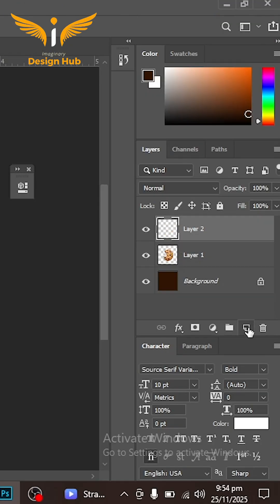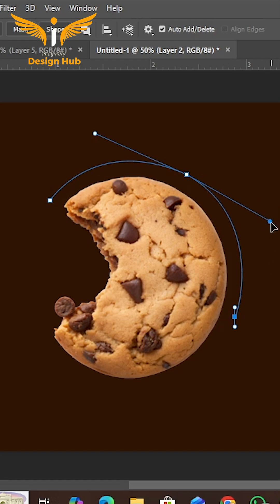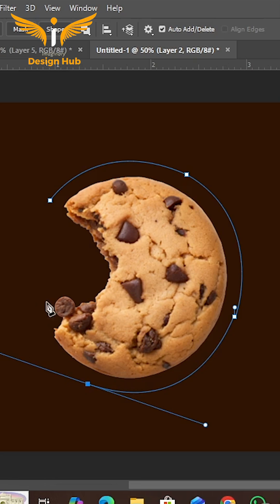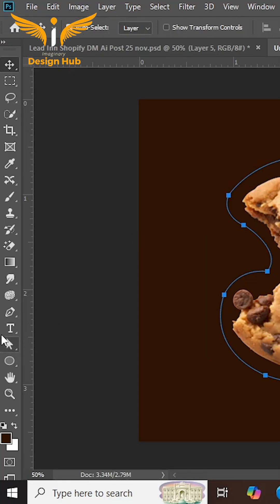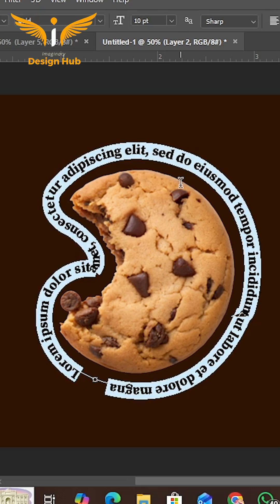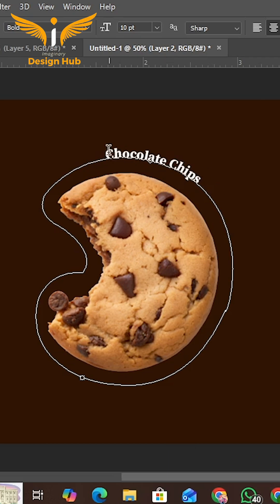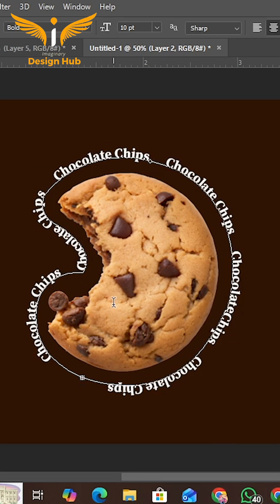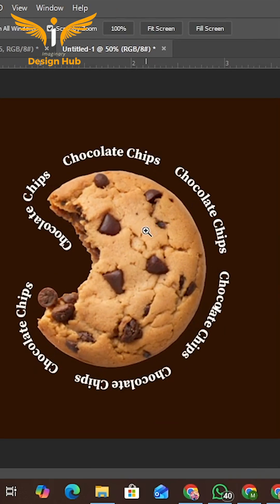Perfect Text Around Biscuit in Photoshop Text Trick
Learn how to write perfect circular text around a chocolate chips biscuit in Photoshop using a simple and clean trick!
This easy method is perfect for logo designers, food designers, packaging creators, and beginners who want to add beautiful curve text around round objects.

📌 In this Short you’ll learn:
✅ How to wrap text around any round object
✅ Perfect circular text method
✅ Clean typography trick for food/product designs
✅ 60-second Photoshop shortcut!

for more Photoshop hacks, creative editing tricks & design shorts!